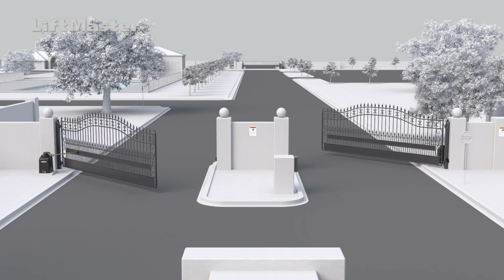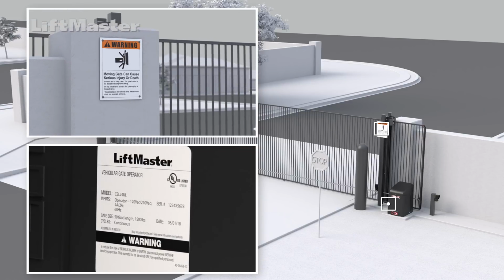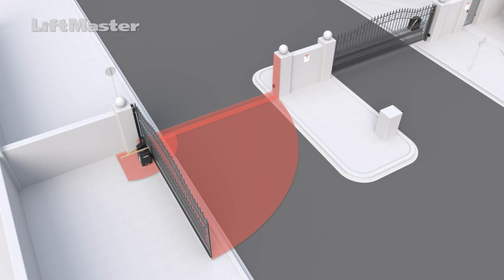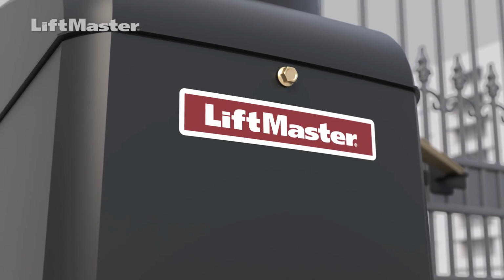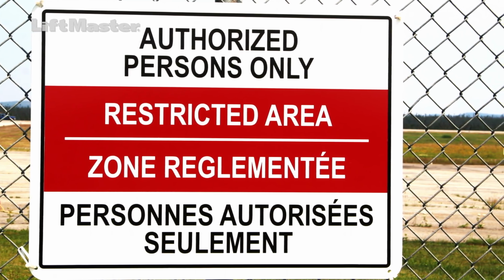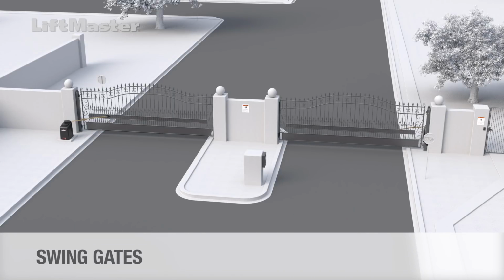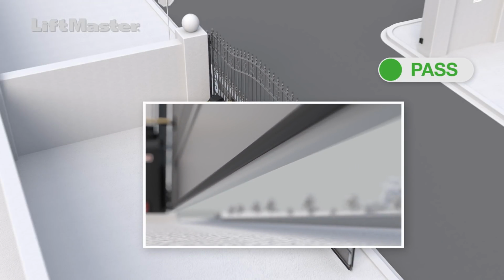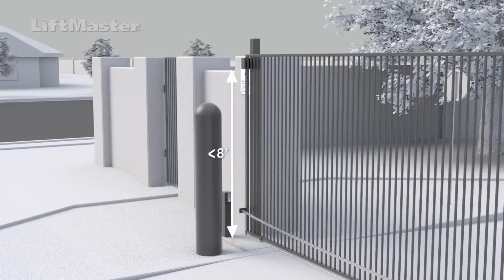How to Inspect Swing and Slide Gate Installations Using the Site Planning Safety Checklist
This video demonstrates how to inspect swing and slide gate installations using the site planning safety checklist.

This video applies to the following models: CSW24U, CSL24U, S504AL, S505AL, LMRRU, LMRRUL, LMTBU and LMTBUL.

Still need help? Contact Chamberlain Technical Support